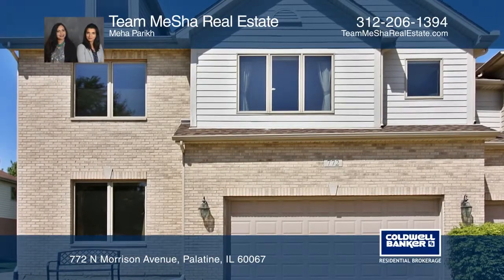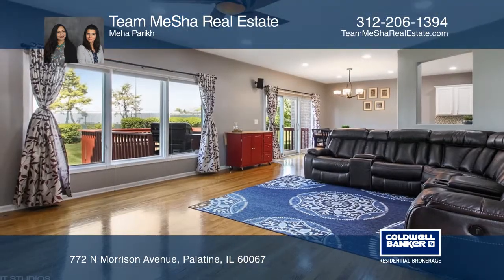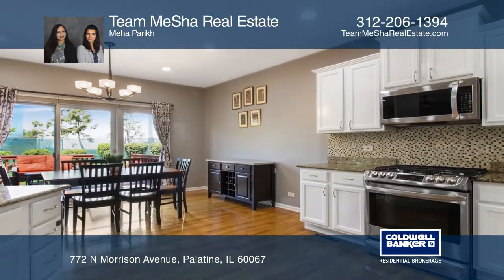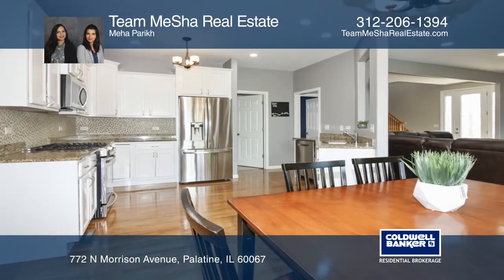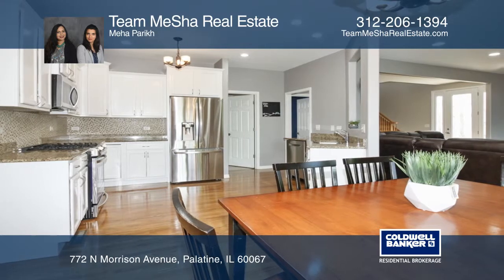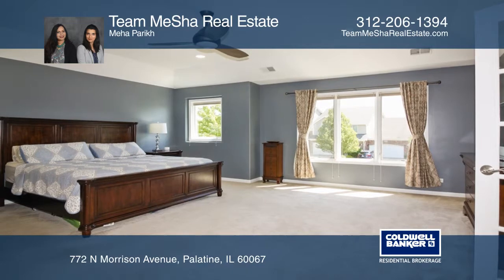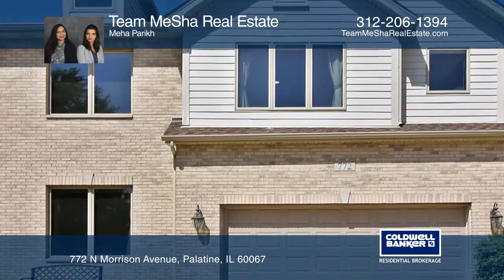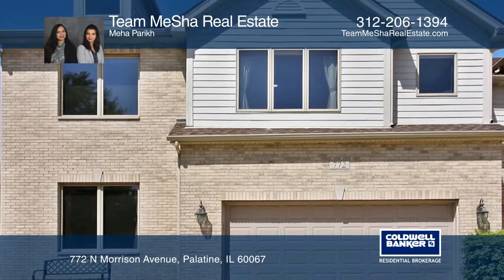772 N Morrison Avenue Palatine, IL | ColdwellBankerHomes.com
772 N Morrison Avenue, Palatine, IL

 **NO HOA** Absolutely fabulous and rarely available huge town home; corner unit with a backyard and an open layout with abundant natural light throughout the house. Beautiful kitchen with granite countertops, white cabinets and stainless-steel appliances. Gorgeous bathrooms with beautiful finishes.